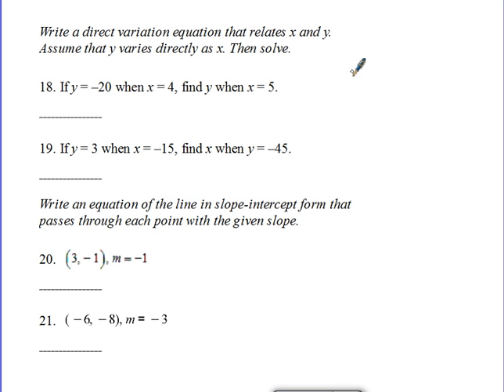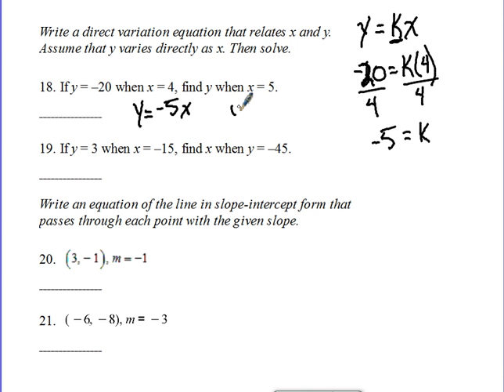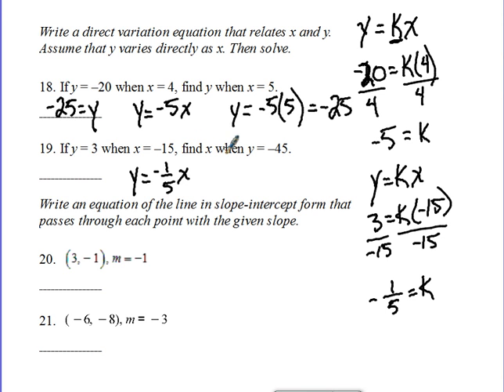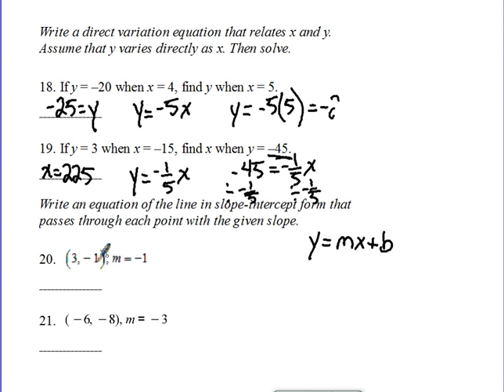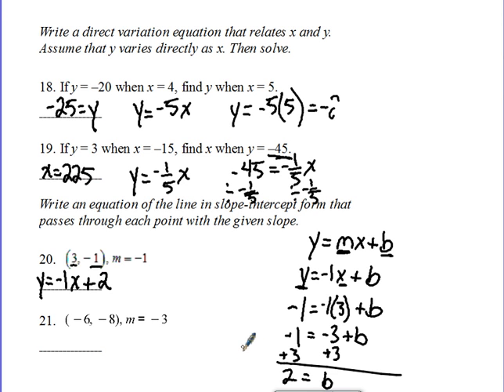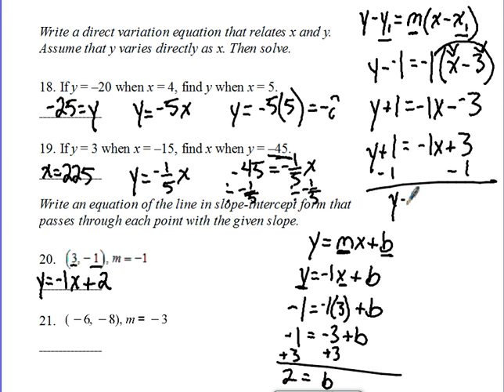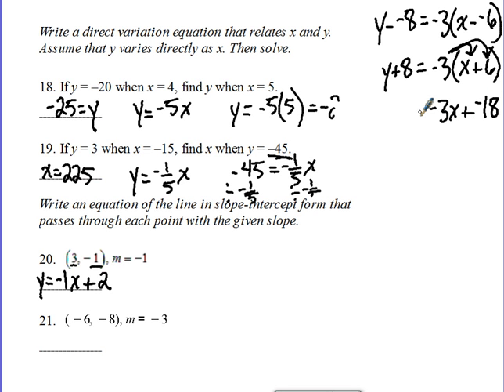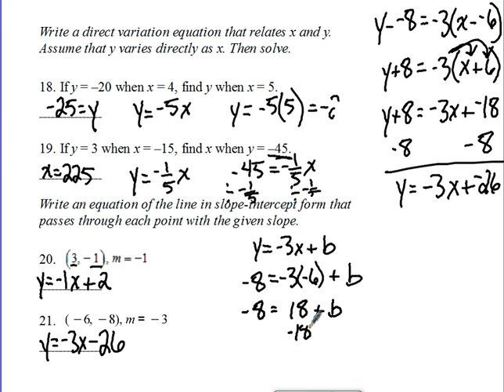test 2 1 18 21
Test 2-1 #18-21 Explanations